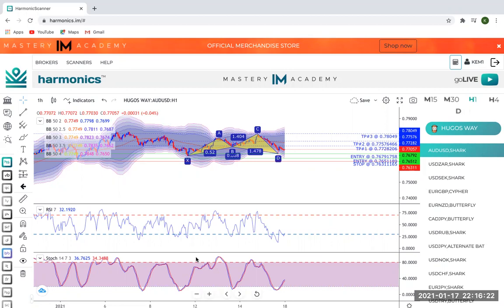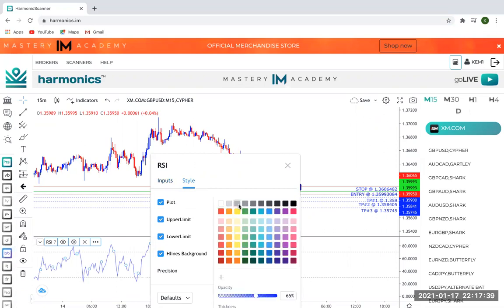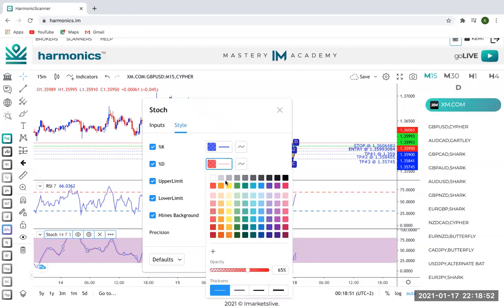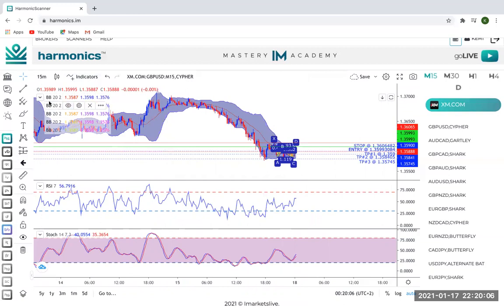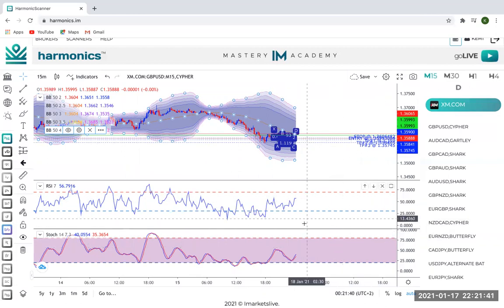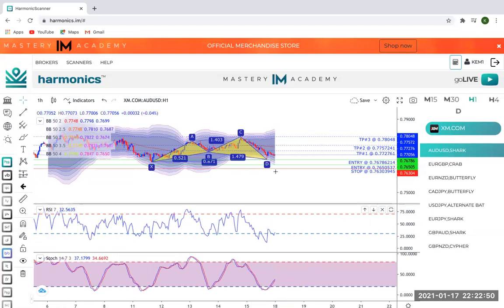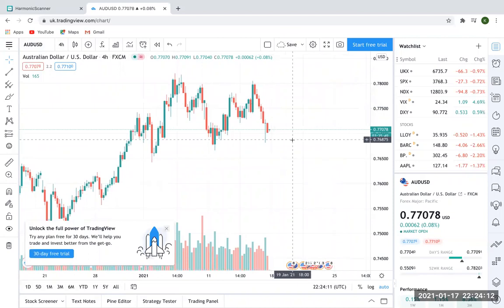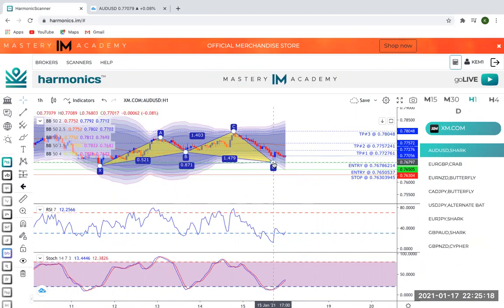Team Elevate's Harmonics SLIDE Strategy with IM Mastery Academy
This team works together to encourage people who are keen to have an additional income stream to learn how to trade with no prior experience. Using the tools effectively allows us to compound our account over time. If you are interested in joining our team email we would welcome you into our community of like minded people from all walks of life.